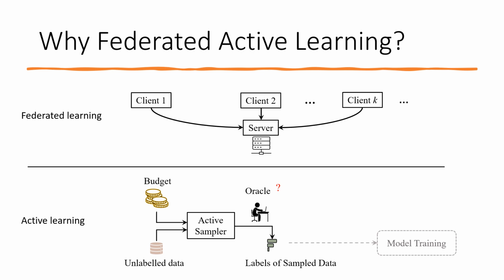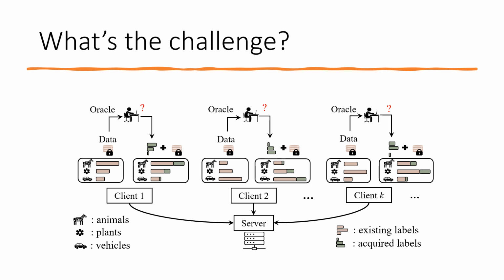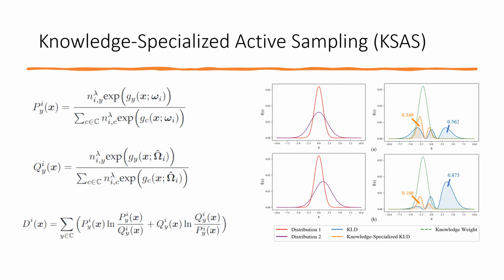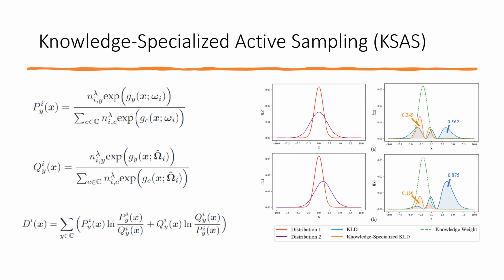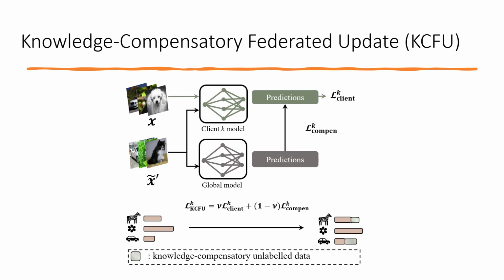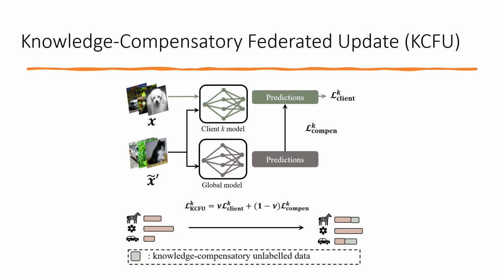Knowledge-Aware Federated Active Learning with Non-IID Data